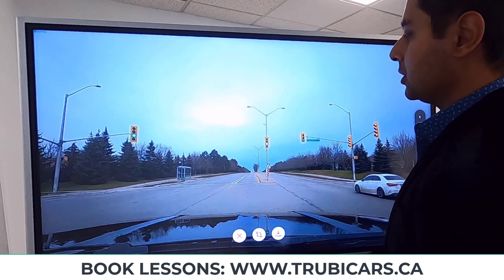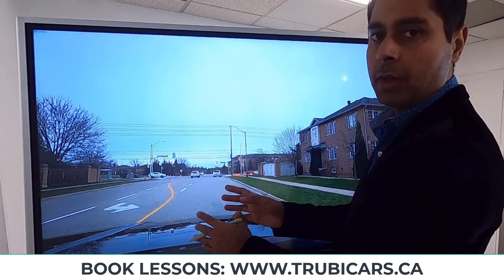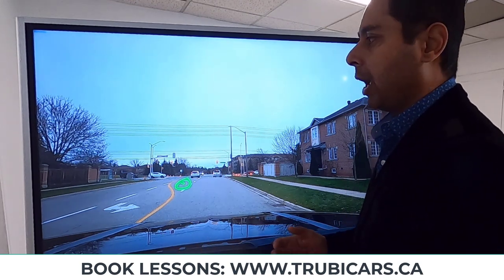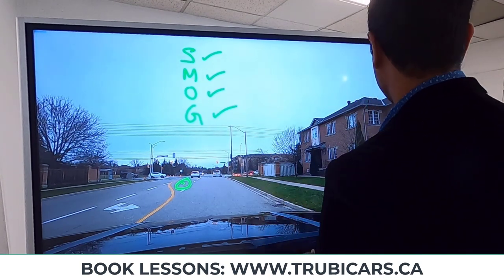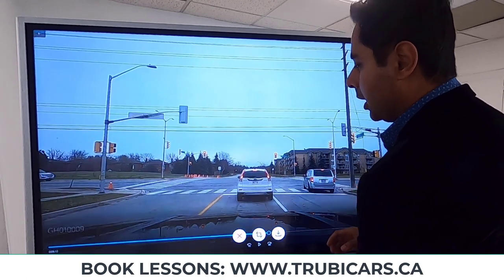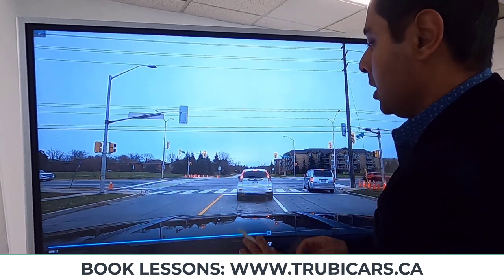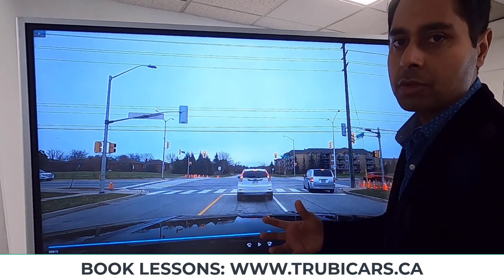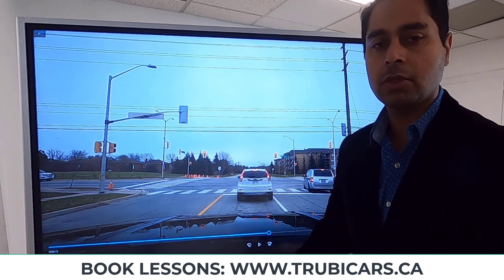Left Hand Turn Demonstration I How to Turn Left at Traffic Lights I Must Watch Video befor Road Test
Left Hand Turn Demonstration video by Trubicars. In this video, Trubicars talk about the step by step procedure to turn left at intersections with traffic lights.

Trubicars demonstrates how to turn left at an intersection to pass the driving test.

1. Make sure you are in the correct lane
2. Stop before the stop line if you have a red light
3. If the light is green, scan the intersection before you enter in the intersection and stop before the middle of the intersection if there's an oncoming traffic or pedestrian crossing.
4. Turn into the first available lane and change lane to the right.

Left hand turn demonstration: Trubicars also explains what to do if the lights changes to amber while you are still in the intersection. This is a must watch video to help you prepare for your road test.